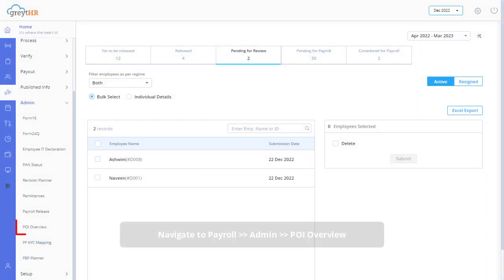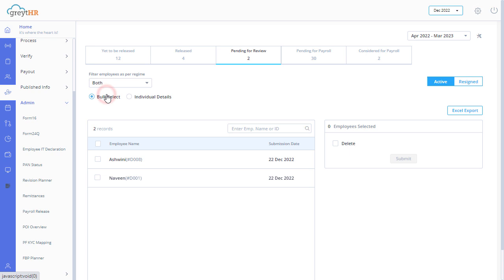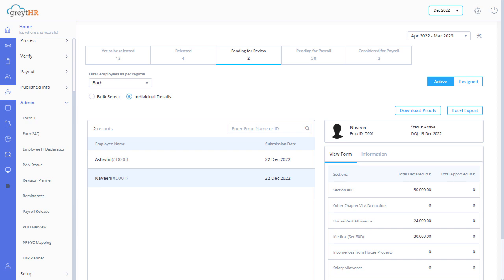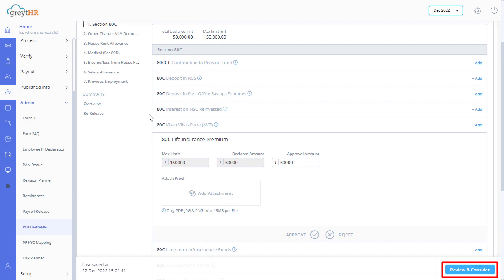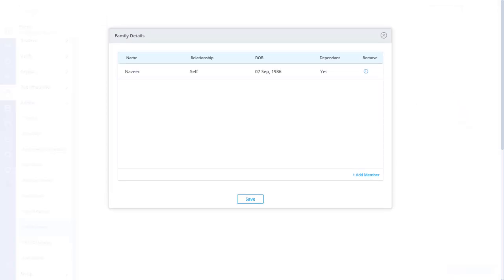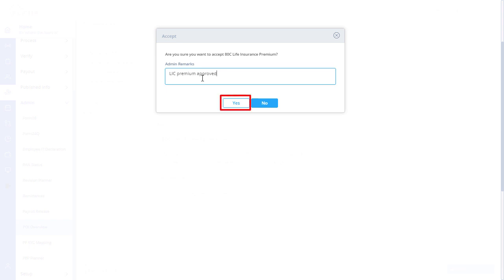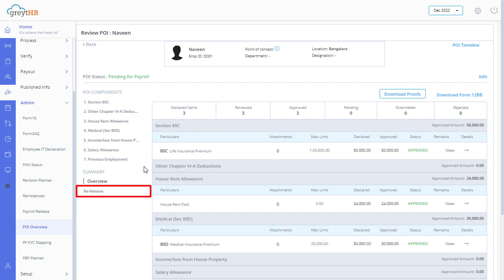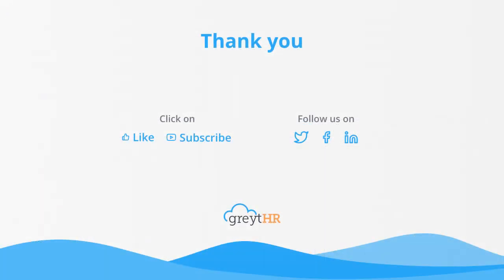Review Proof of Investment POI Submissions on greytHR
The Pending for Review tab in greytHR's POI Overview page displays the list of employees who have submitted the POI for review.

Learn more about POI with the help of our resources